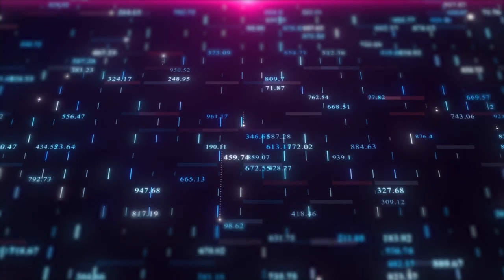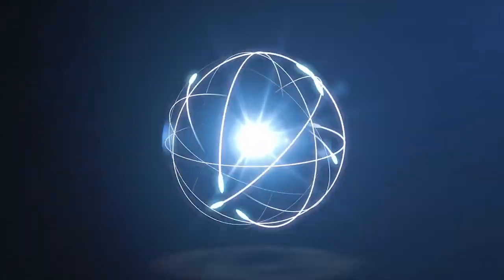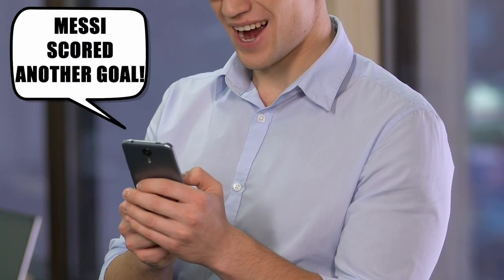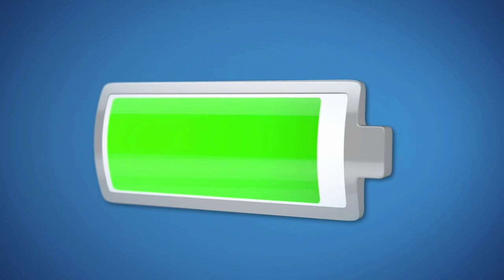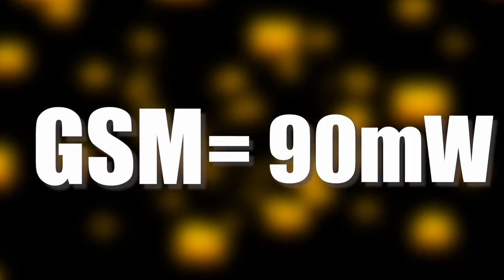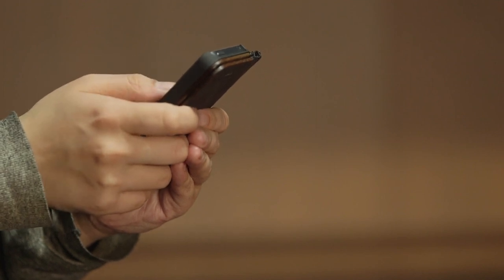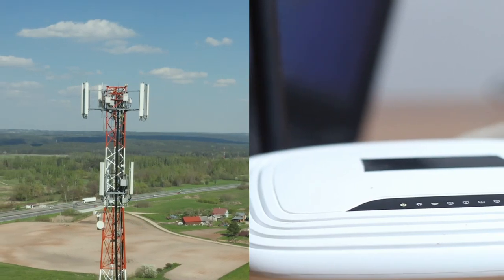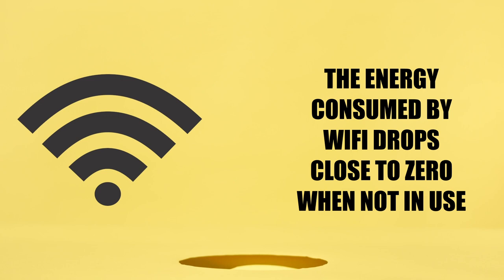Does Cellular Data Drain The Battery Faster Than Wi-Fi?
Studies have shown that the mobile data consumes more energy than Wi-Fi. This is because a cellular connection must always be maintained for calls and texts. Also, cellular towers are generally very far away, as compared to Wi-Fi routers. In areas with weak cellular coverage, the phone receives a weak signal, which translates to the phone trying even harder to maintain the network connection. This draws even more power.

Also, shifting from one place to another results in the switching of connections from one cellular tower to others. This also contributes to battery drain. On the contrary, Wi-Fi routers are generally no farther than 100 m, which is significantly less than tower-to-phone distances. Since Wi-Fi connections are not mandatory for calls and texts, the energy consumed by Wi-Fi drops nearly to nil when not in use.